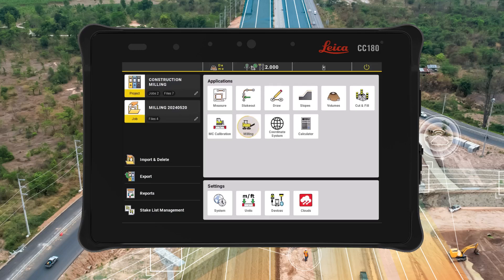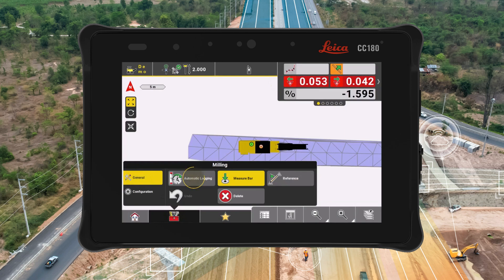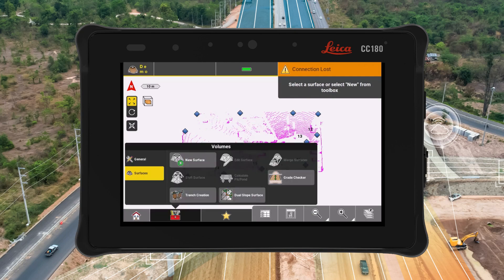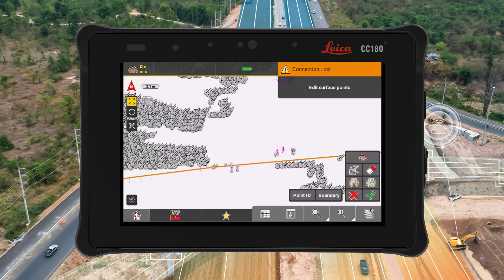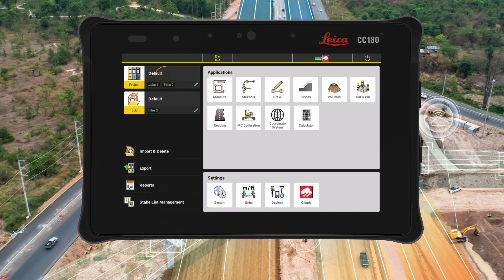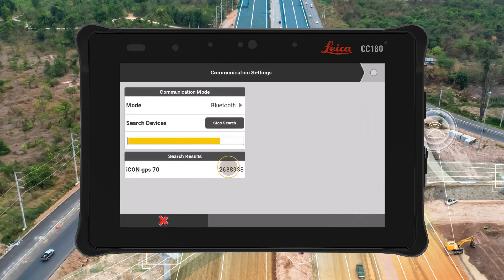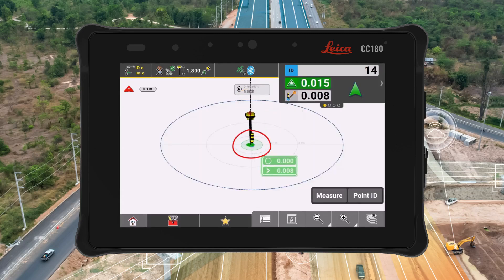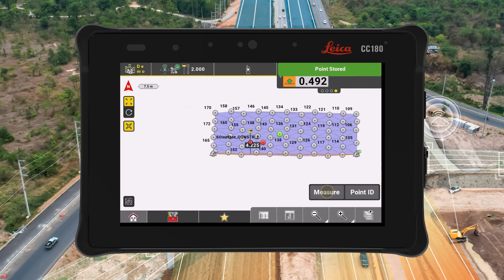Leica iCON field v8.2: What's new in the software release for heavy construction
The first Leica iCON field software release in 2024 brings some great new features and functionality improvements for our Heavy Construction customers! With Leica iCON site v8.2, we introduce a new, stand-alone milling application, the possibility to create jobs in ConX and seamlessly transfer them to the field crews, improvements in code functionality, surface creation from point cloud data, and more!

00:00 Intro
00:31 Leica iCON site v8.2: New milling app
01:20 Leica iCON site v8.2: Code groups improvements
01:48 Leica iCON site v8.2: Surface creation from point cloud data
02:49 Leica iCON site v8.2: Job creation in ConX and import to iCON field
03:48 Leica iCON site v8.2: Improved workflow when using HxGN SmartNet PPP
04:47: Leica iCON site v8.2: Application switch & info panel grouping